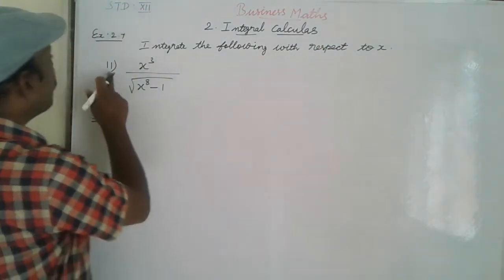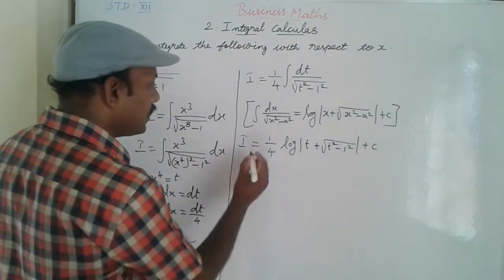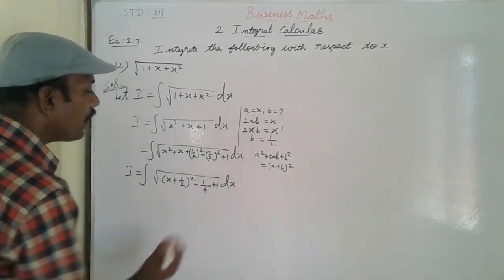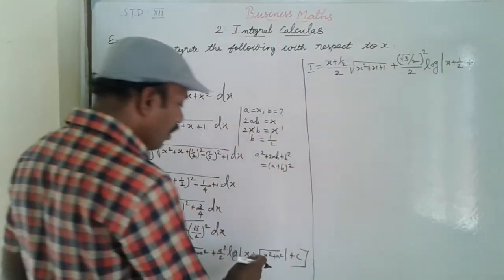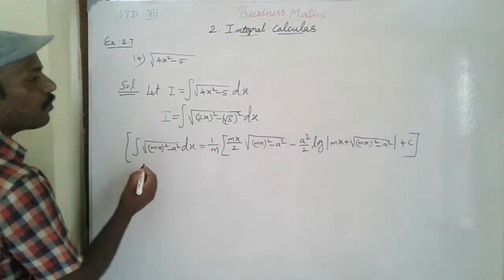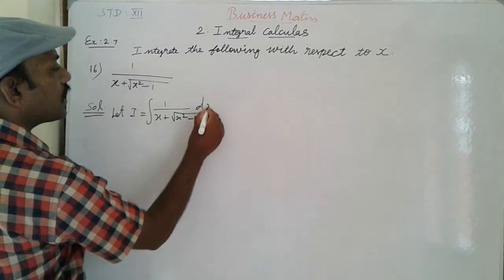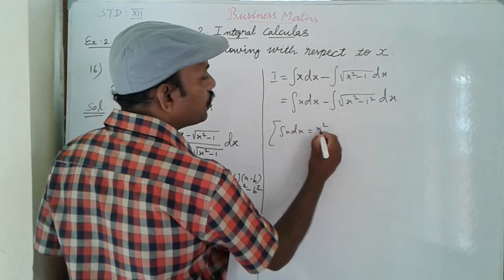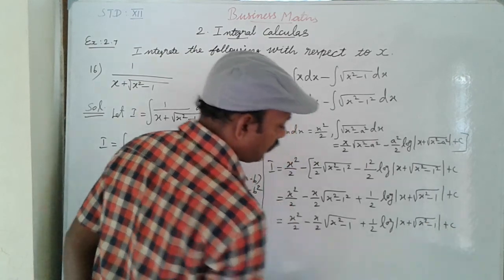12th std | Business maths | Integral Calculus | Exercise 2.7 | sums 11,12,14 and 16